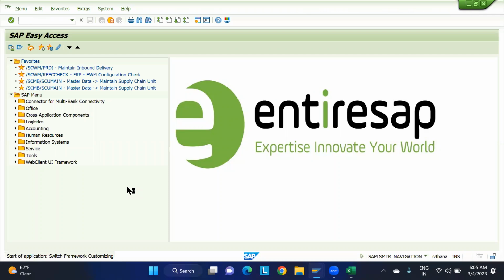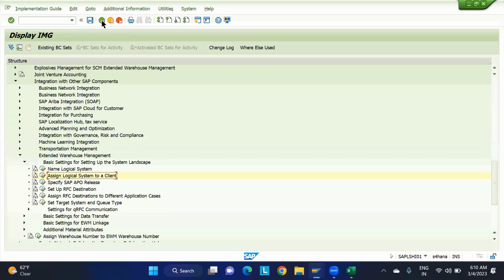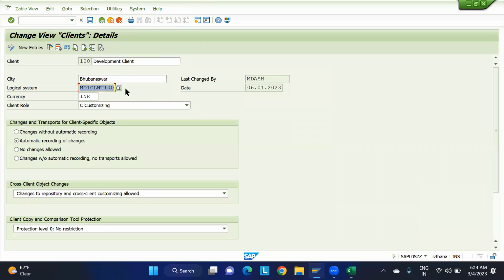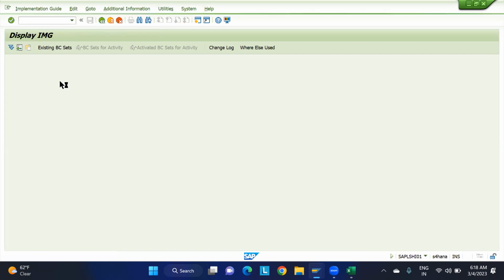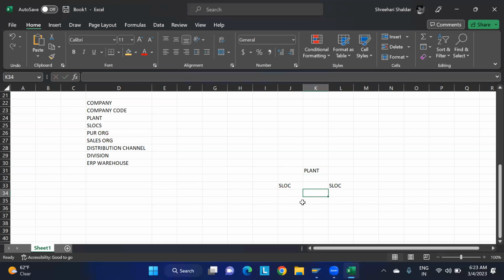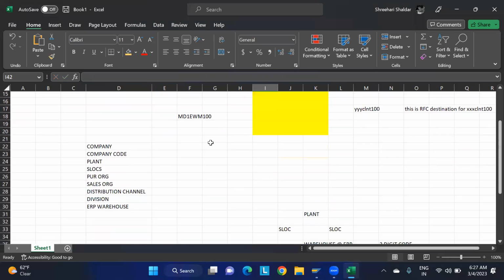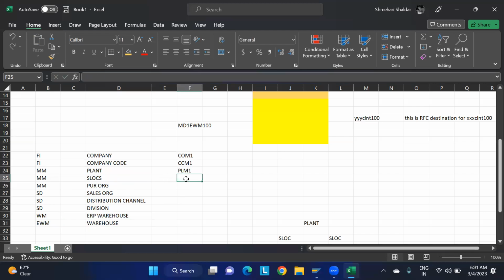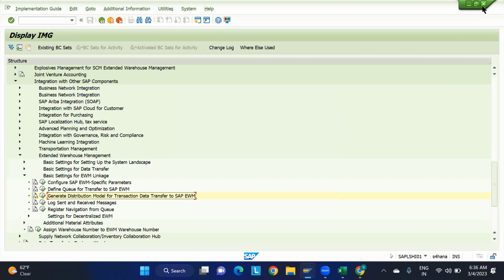2.SAP S/4HANA Extended Warehouse Management (EWM) (Video-7)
SAP S/4HANA Extended Warehouse Management (EWM)